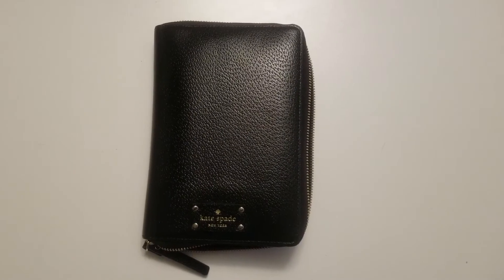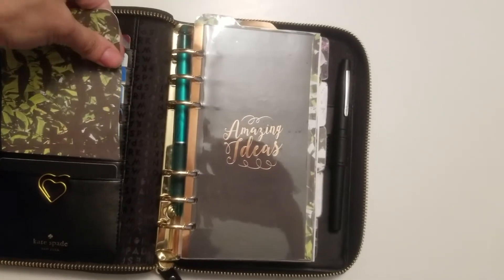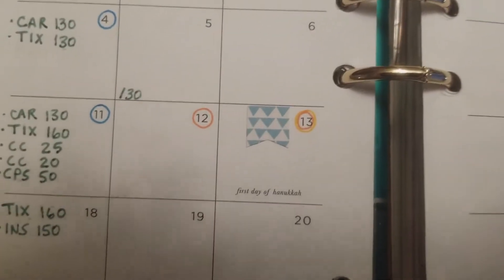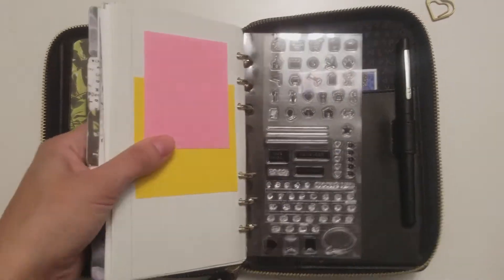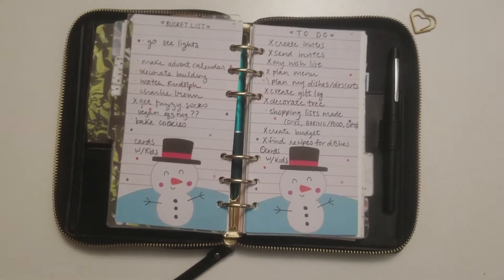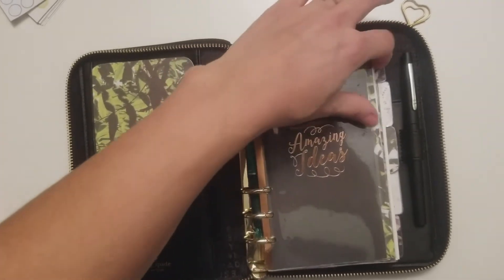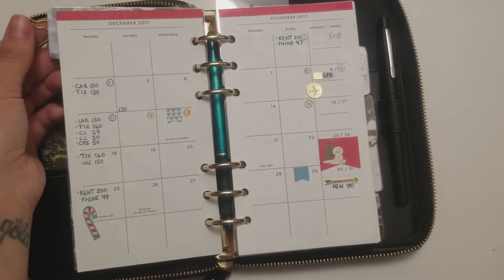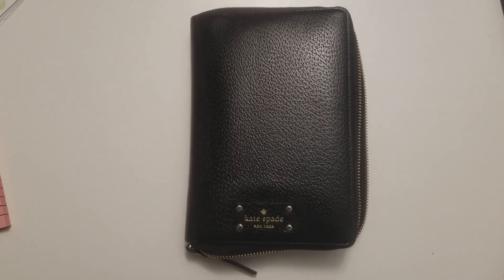🌿 Kate Spade Planner Setup (Dec 2017)